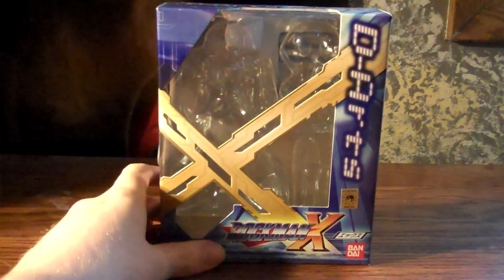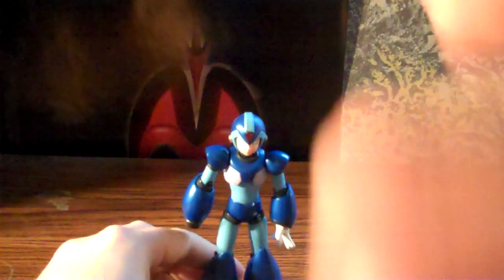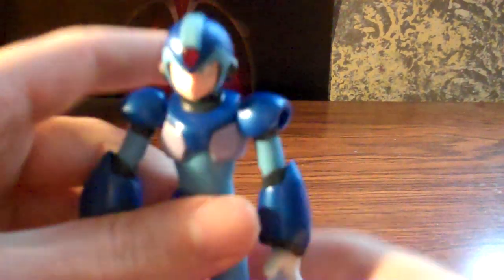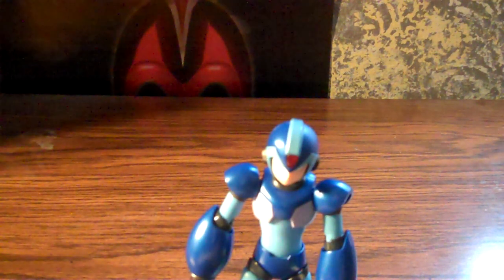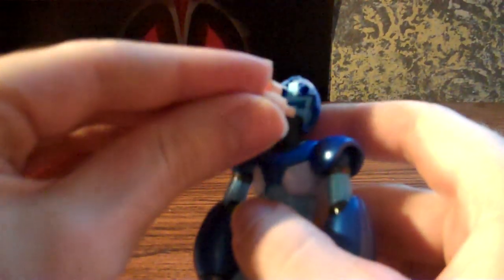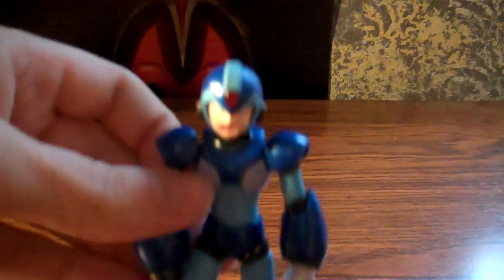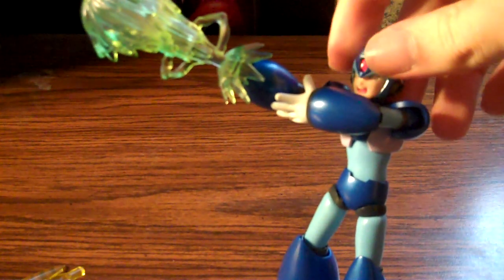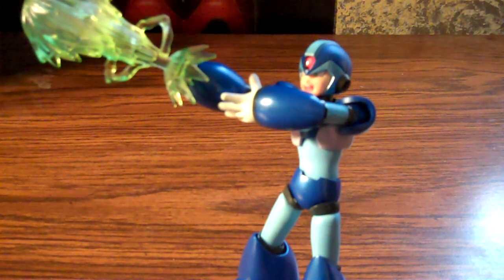D-Arts Megaman X Review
Here's a review of a nice pose-able figure of Megaman X from Bandai.